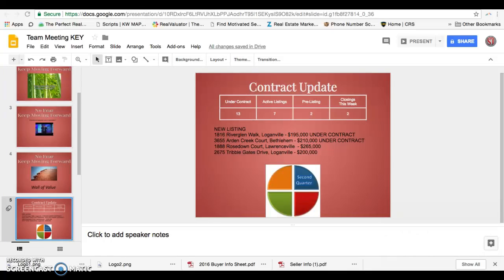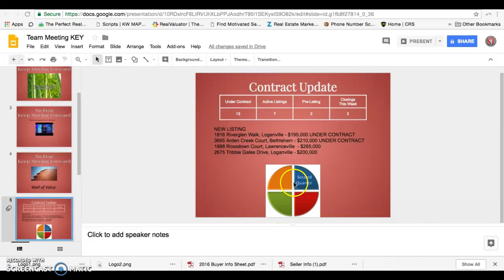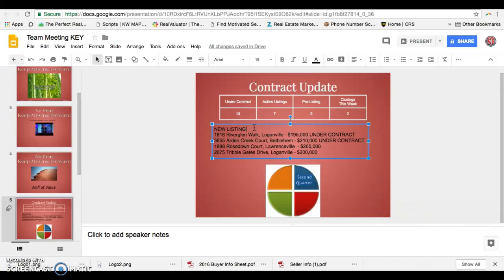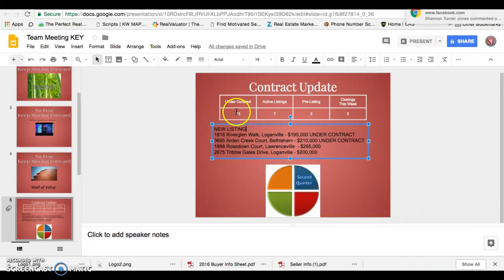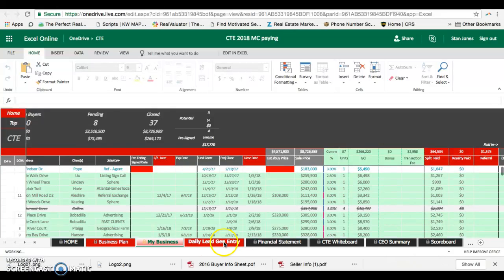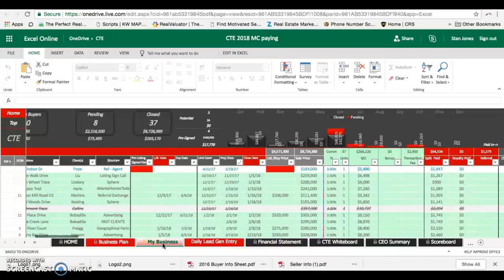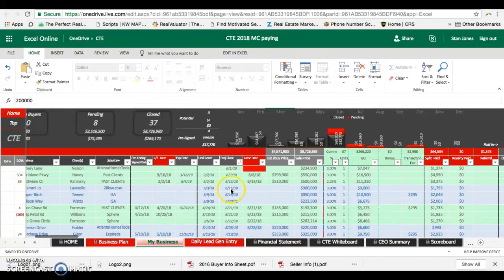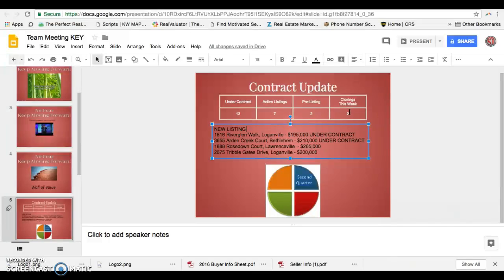Team Meeting To Load